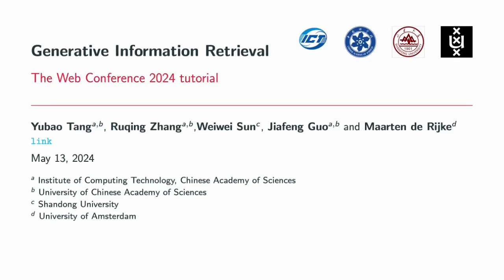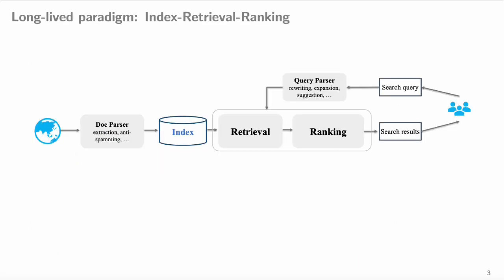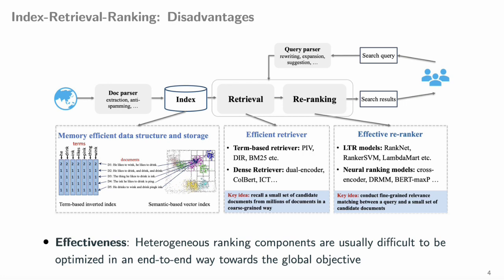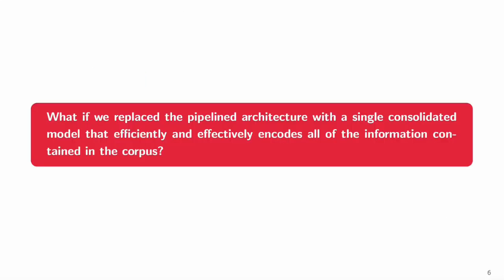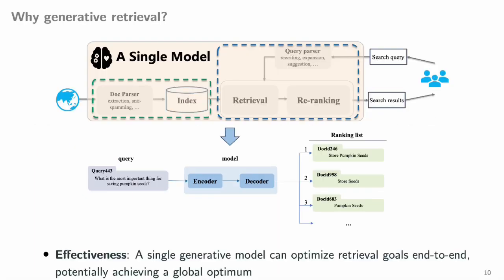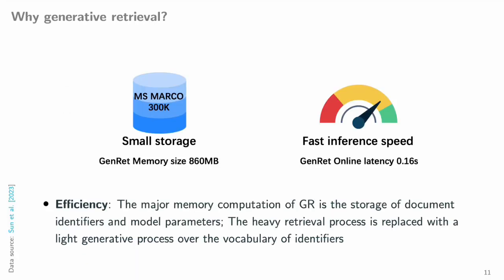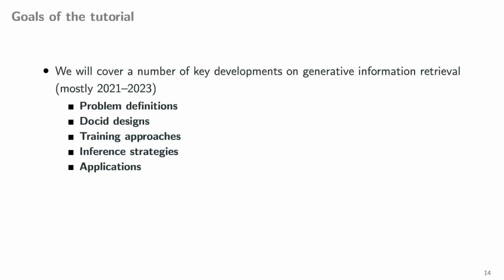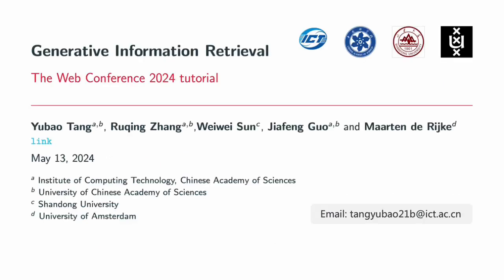[tt0381] Recent Advances in Generative Information Retrieval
"Recent Advances in Generative Information Retrieval

Yubao Tang, Ruqing Zhang, Weiwei Sun, Jiafeng Guo and Maarten de Rijke"